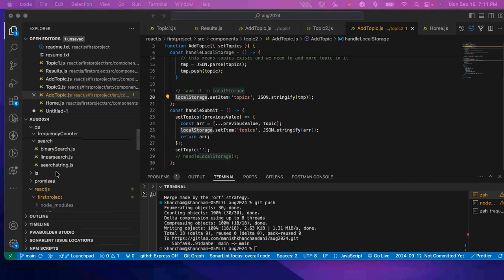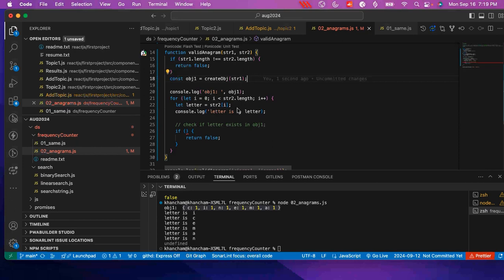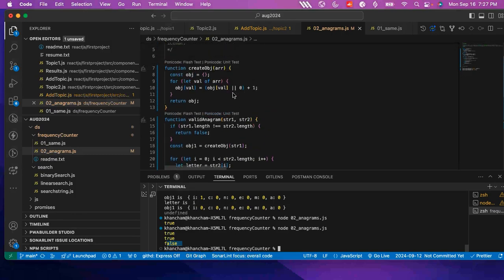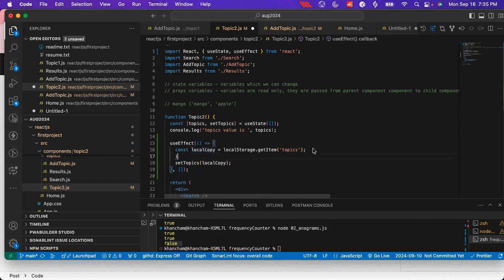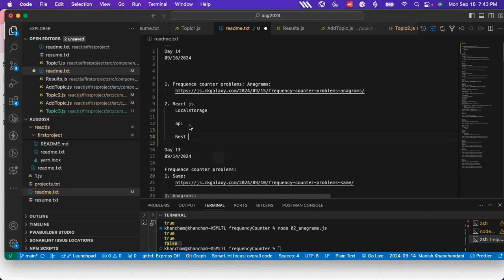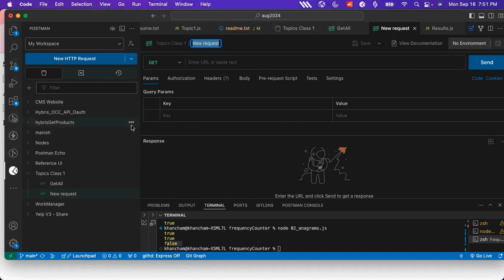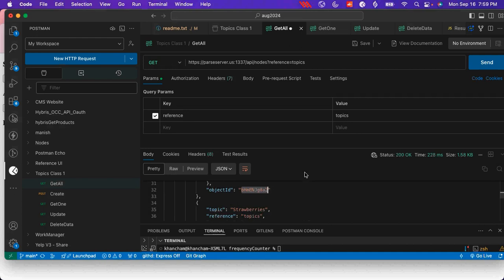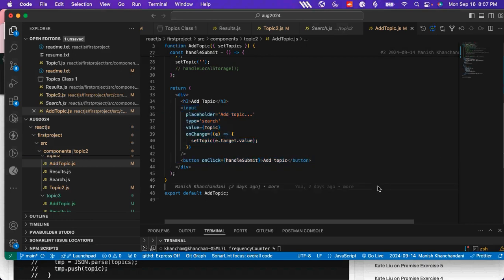Lesson 014 2024 09 16 react 05 localstorage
Day 14
09/16/2024

2. React js
    Localstorage

    api

    Rest api, provided by some backend guy, node js, next js, php, java, go, python
        fetch api

        POST    to add or create the data on the server
                "topic": "Mango",
                "reference": "topics"
                "topic": "Apple",
                "reference": "topics"
                "topic": "Strawberries",
                "reference": "topics"
        PUT     to update or edit the data
        DELETE  to remove or delete the data from the server

        Client to use to test the rest api.

        POSTMAN